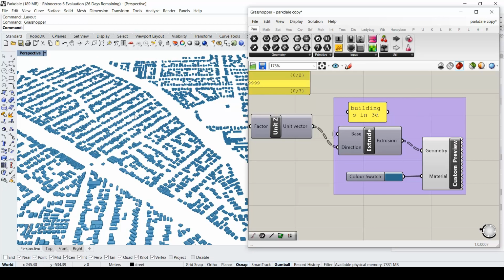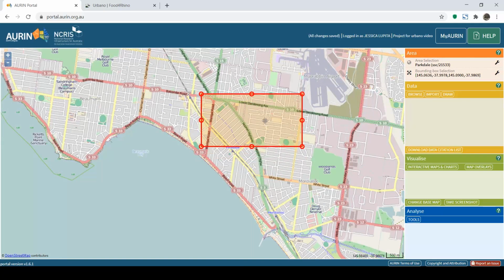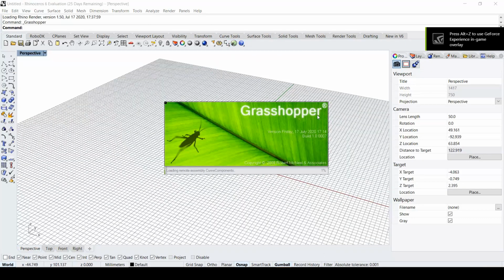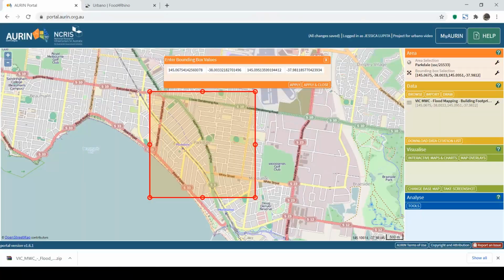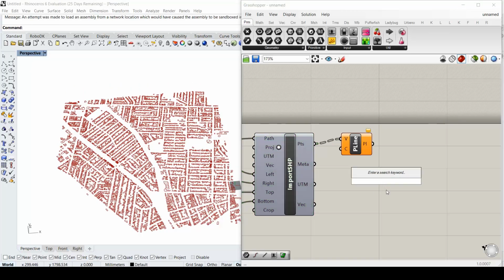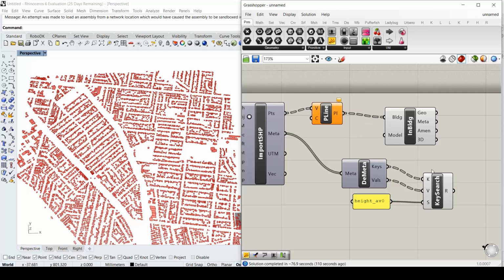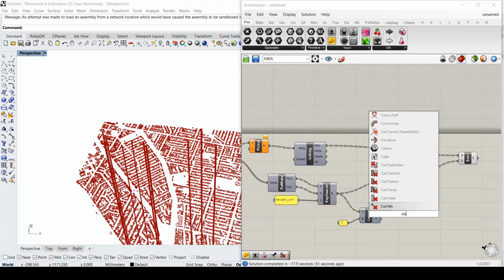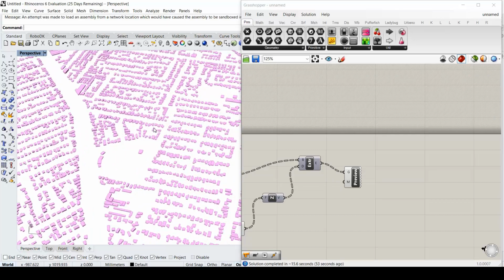How to create 3D Aerial Building model QUICKLY using Urbano Plugin in GRASSHOPPER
Create 3D Aerial Building model quickly in Rhino using Urbano Plugin in Grasshopper.

We can agree to disagree but this plugin is really useful for your urban analysis project (if it has anything to do with creating walkable neighborhoods). I had the chance to use this plugin for my latest uni project (see 01:03) and it was quite powerful to say the least--though more for indicative data result than an exact number result. Further detailing on the data of the plugin's components will need to be done in order to be able to use them effectively (especially to use them in Australia since the base of the plugin and its metadata is built according to the US urban data) but it was good enough to initiate a parametric urban research project outcome.
Special shoutout to my teammates: to Sandra for initiating on having a look at the plugin and finding out ways to collaborate them with AURIN; and Melissa for creating that beautiful render image from the model as well (@ 17:16)!

If you are from the SWIN team, hey! Hope this video will be useful for the studio's project :)
xo, your hopeful cohort.